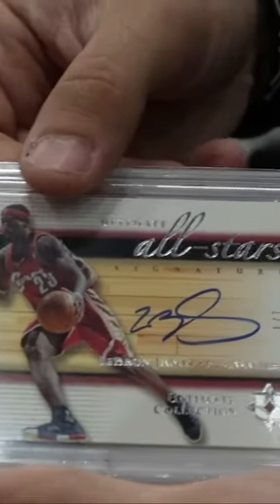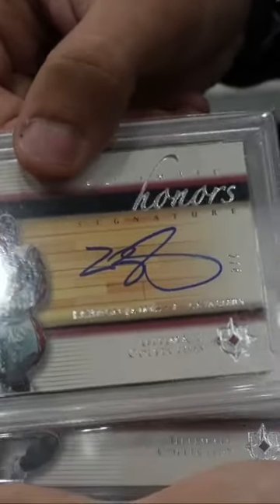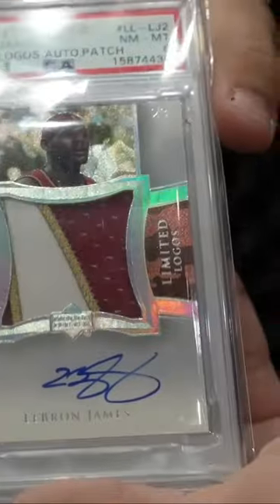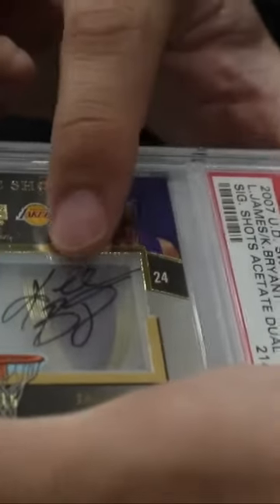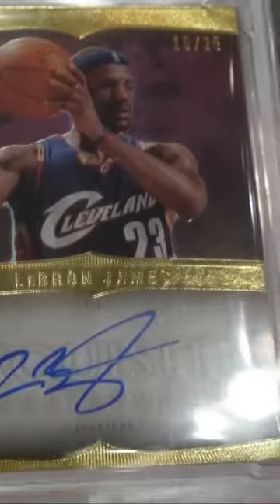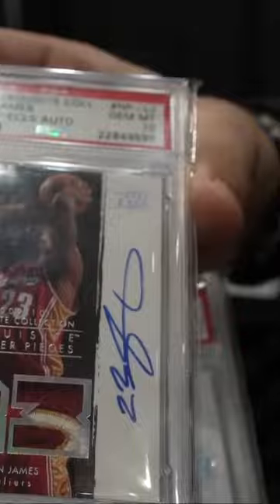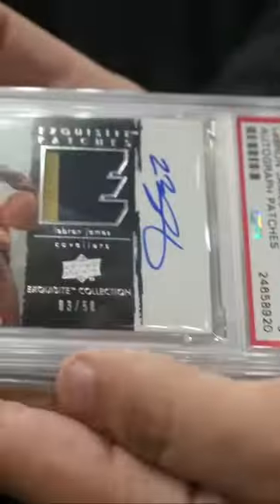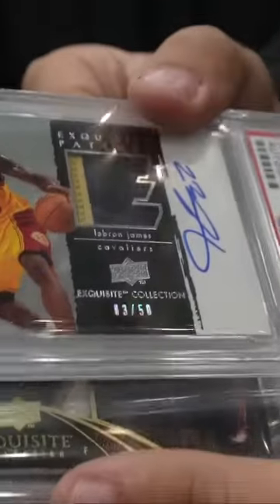RARE FIND! $1,000,000 LeBron James Sports Card Collection 🤯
I have been collecting autographs and cards since 2011. Collecting has played a huge role in my life as a hobby. This page creates a story thought vlogs at card shows, card shops, and day in the life activities of a passionate collector. I am here to network with collectors from all around the world.

On this Mojo Sports channel we attend sports card shows and buy sports cards. We also talk about the sports card market, collecting, and the entire experience at card shows. If you have any questions about sports cards, sports card deals, trading sports cards, pokemon cards, card shop locations, card shows, buying sports cards, where to find sports cards, or how to invest in sports cards please feel free to ask me in the comment section.

If you were apart of this journey, if you enjoyed my content, or if we met somewhere on the internet. I just want to say thank you for your friendship and welcome to my page.

Whether you are a collector, investor, flipper, or all the above... There's room for all of you in this hobby.